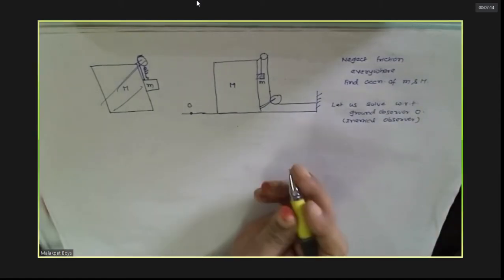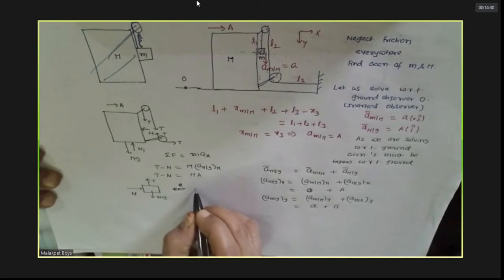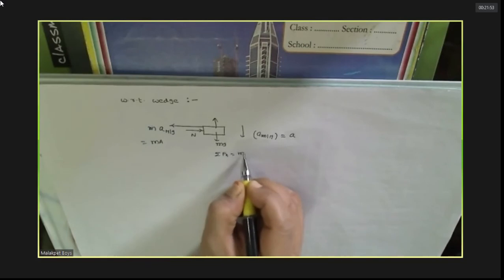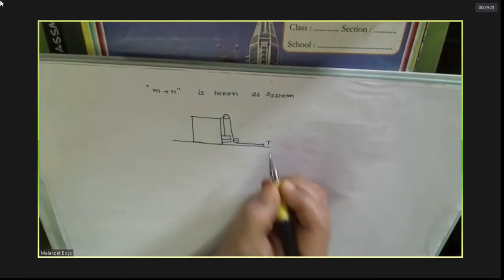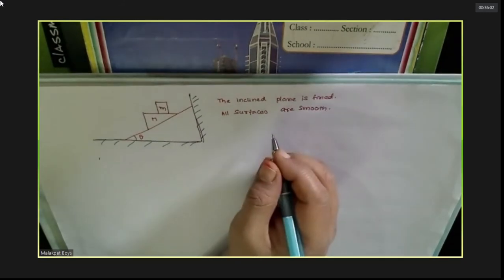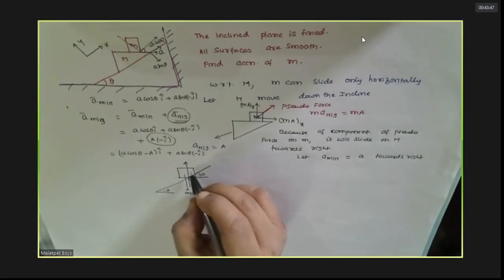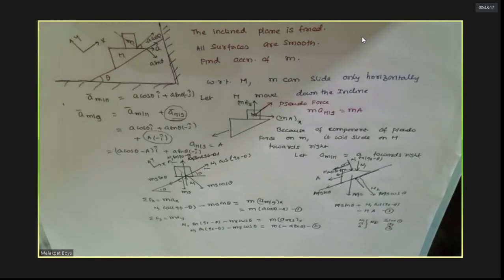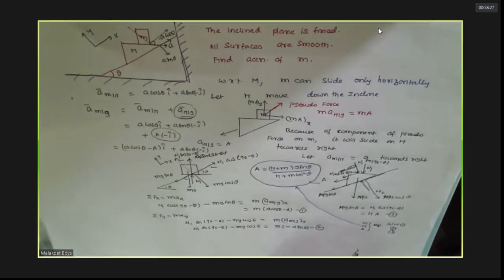Physics 2020 12 23